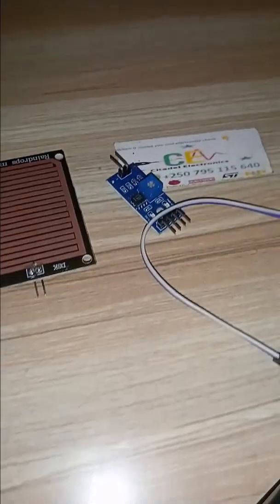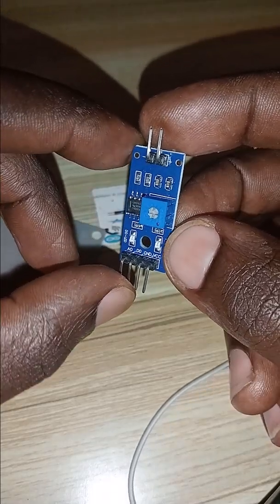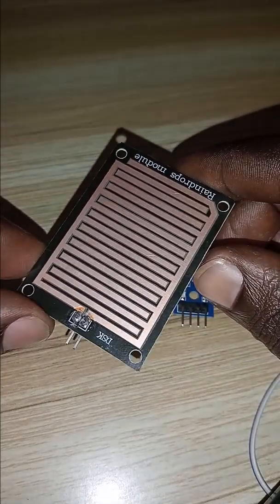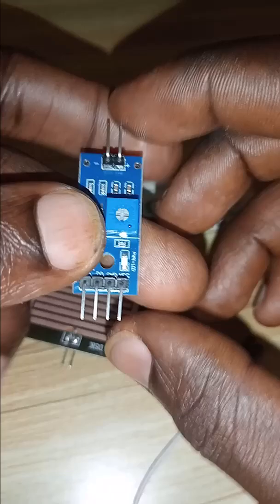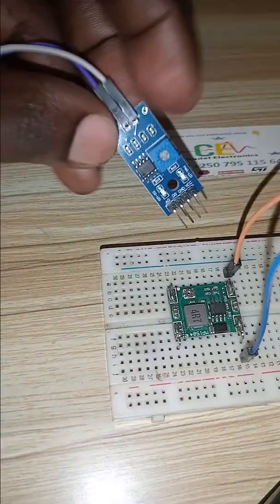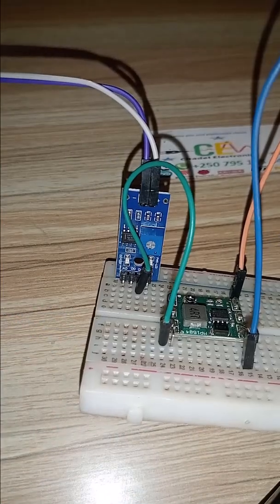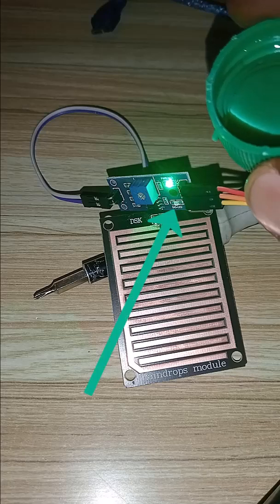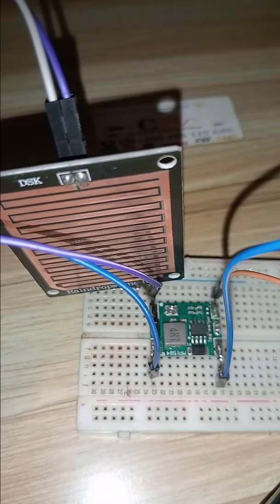rain or drop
The rain sensor module is an easy tool for rain detection. The module features, a rain board and the control board that is separate for more convenience, power indicator LED and an adjustable sensitivity though a potentiometer.